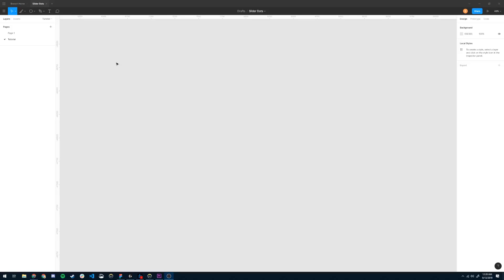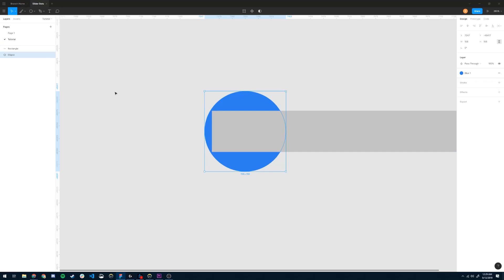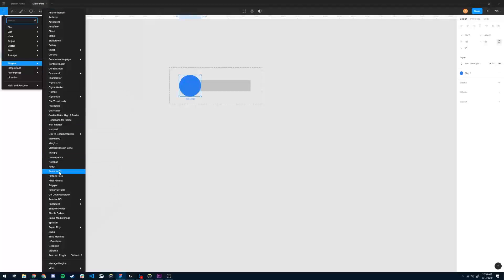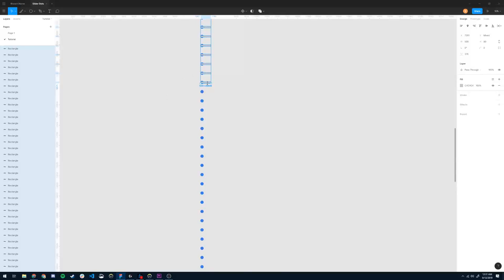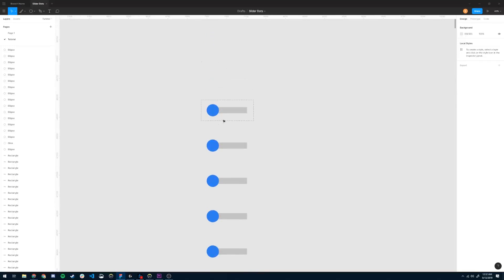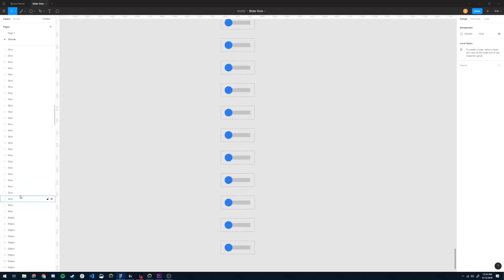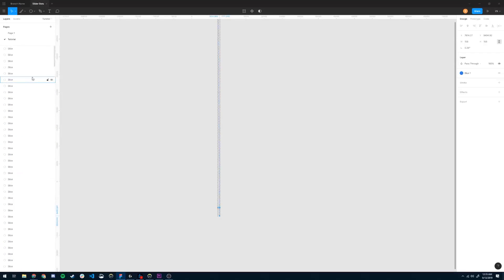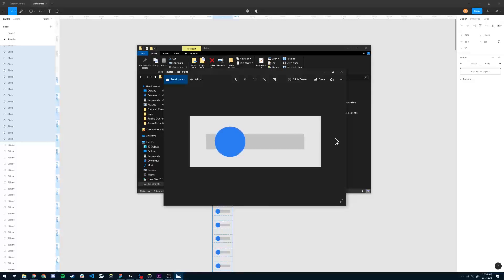Figma Tutorial - Making Slider UI Sprites